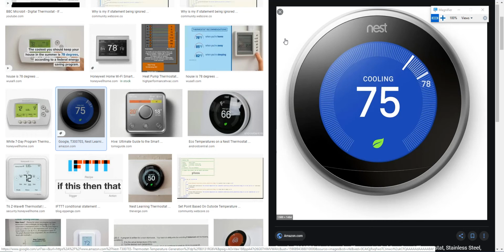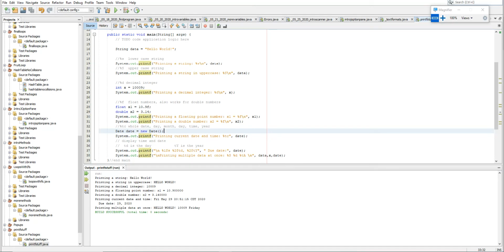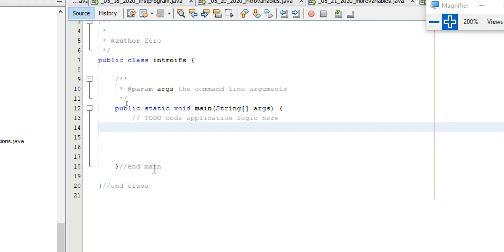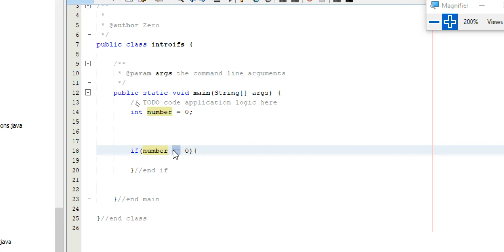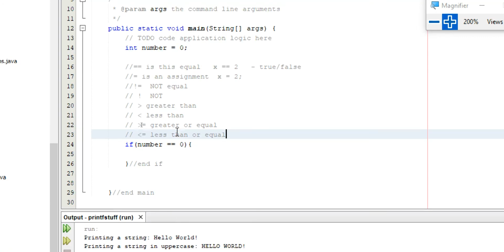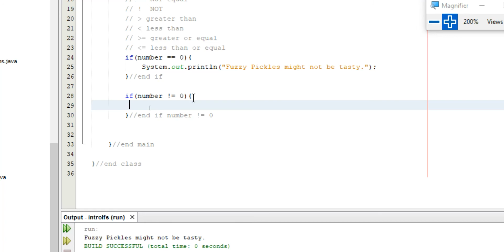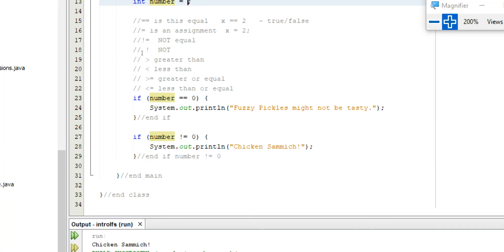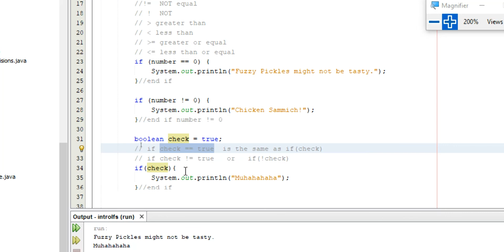intro to If statements in Java - Java One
Basic if statements in Java